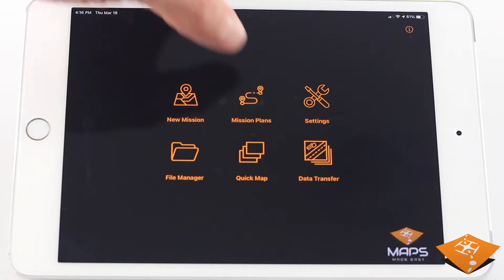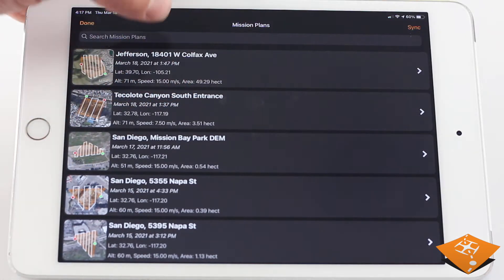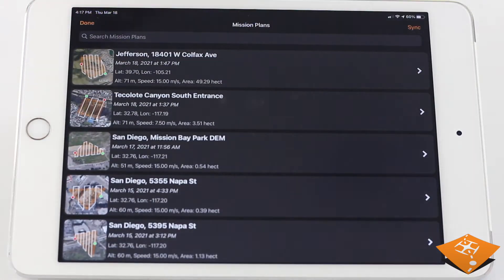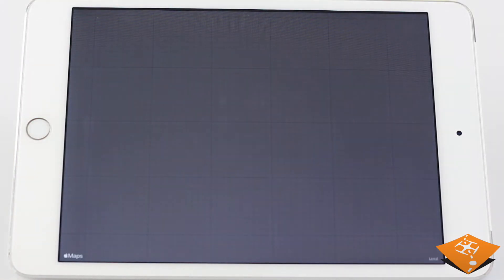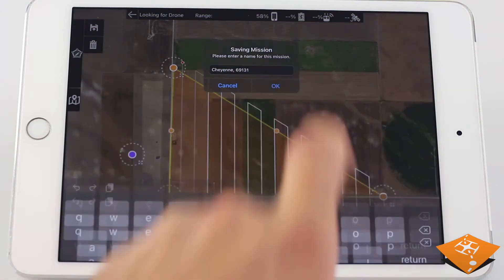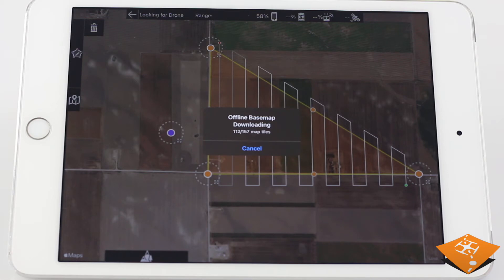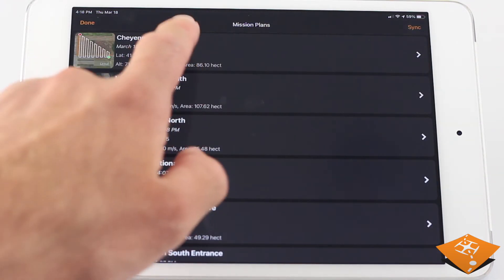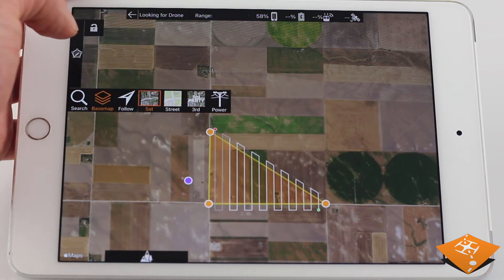Map Pilot Pro - Mission Plans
Map Pilot Pro allows you to create missions and sync them from Maps Made Easy using a new interface that makes it easy to find exactly what you are looking for.